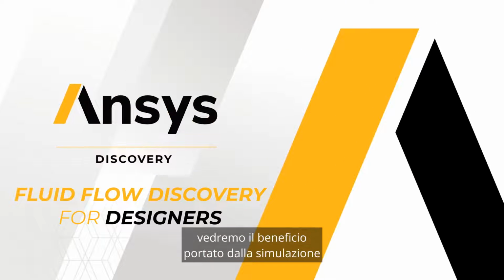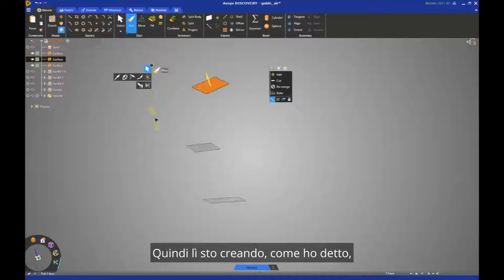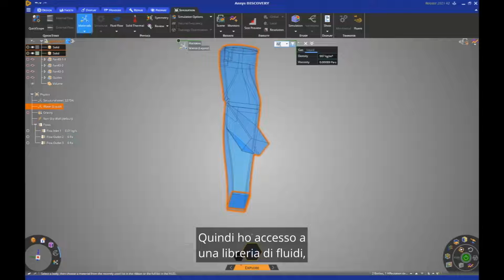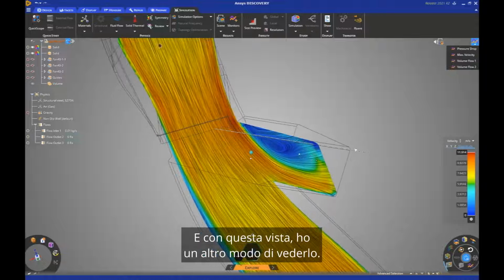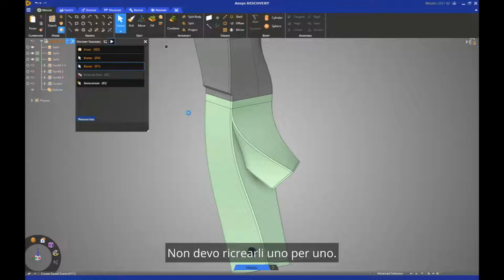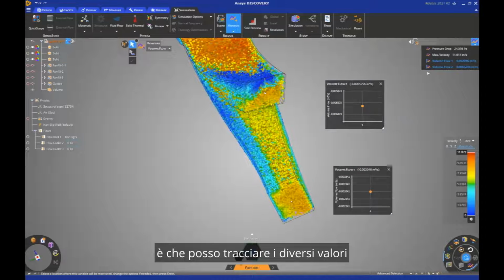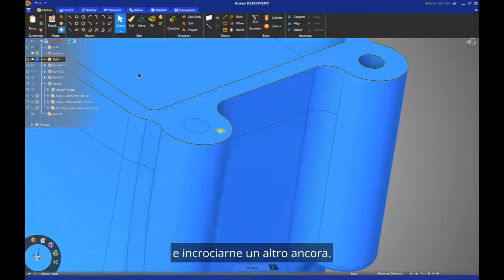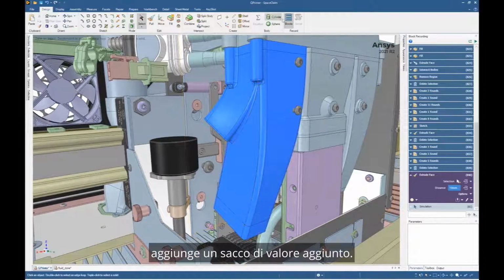Discovery - Fluid Flow | Expace Italia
Questo video mostra come Fluid Flow Discovery può aiutare i progettisti nella loro attività quotidiana.